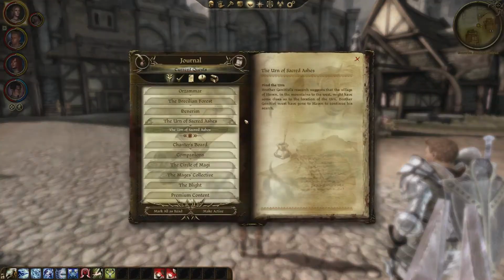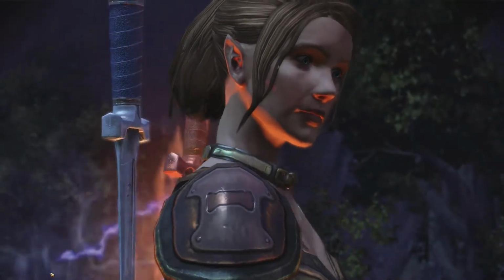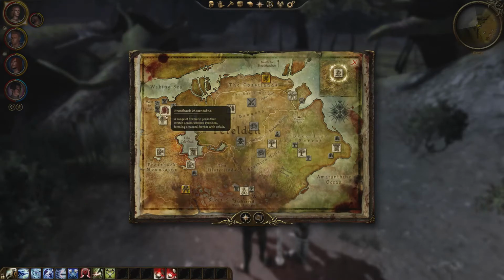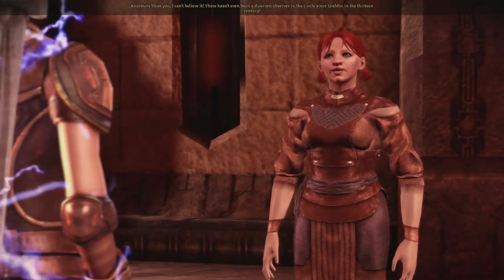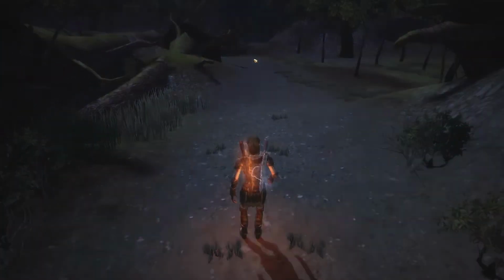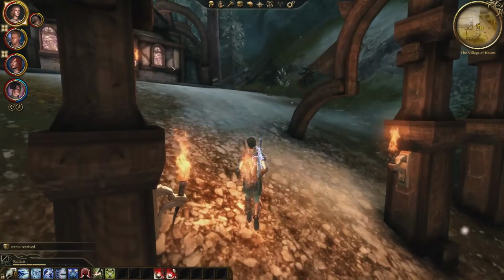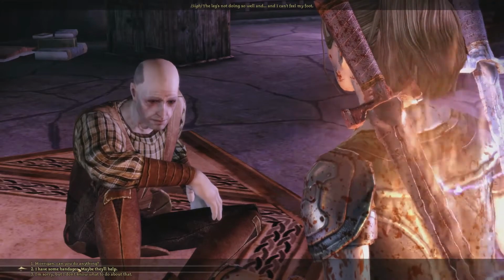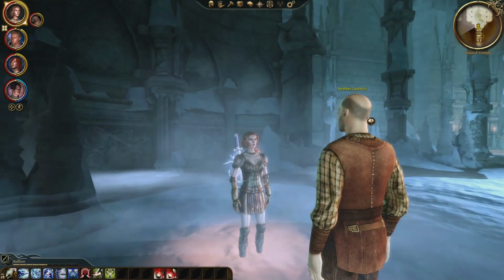Dragon Age: Origins - 60 - Do Not Question Tradition [PC][Modded]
You are a Grey Warden, one of the last of this legendary order of guardians. With the return of mankind's ancient foe and the kingdom engulfed in civil war, you have been chosen by fate to unite the shattered lands and slay the archdemon once and for all. Explore a stunning world, make complex moral choices, and engage in bone-crushing combat against massive and terrifying creatures.
-Steam

My modlist (in order):
4gb Patcher by Erik Pistelli